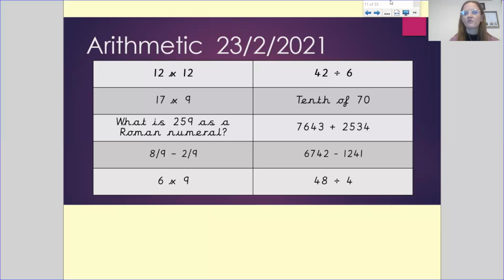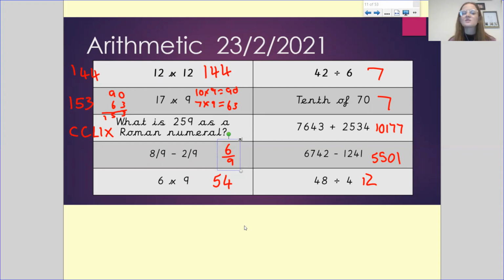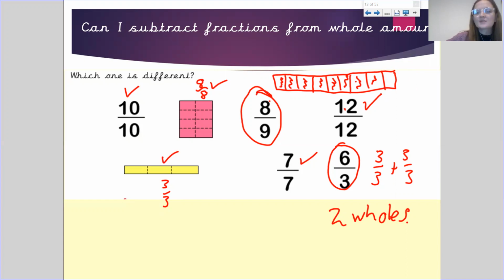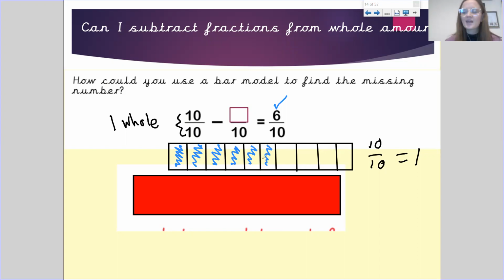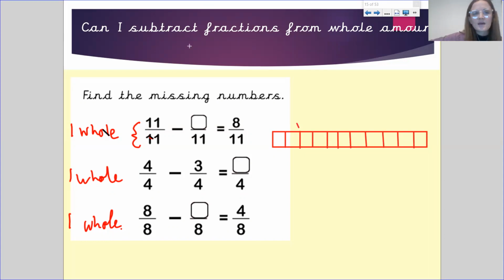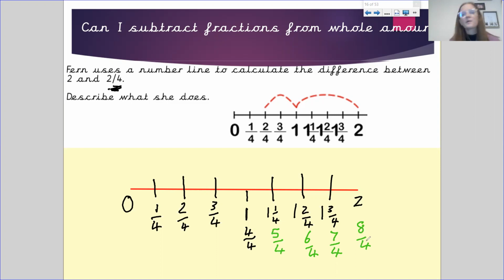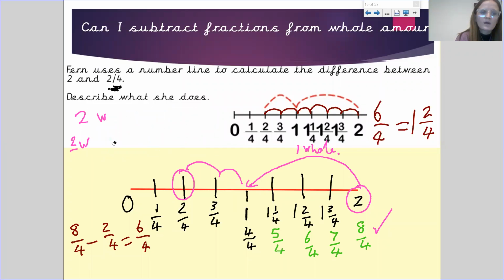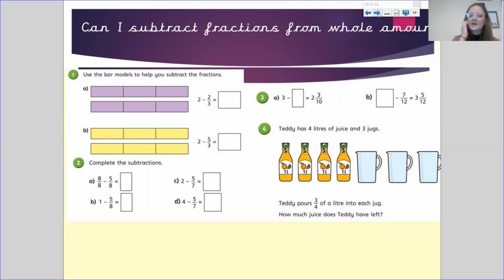Year 4 23rd February Maths Mae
In this lesson, can you count in fractions past 1? Please be sure to upload any work onto Tapestry by 4pm today.